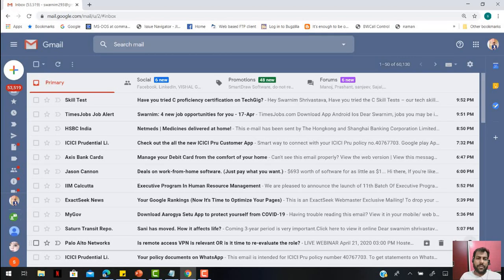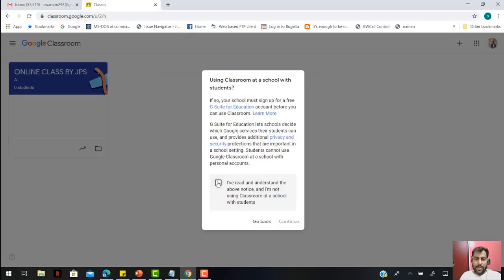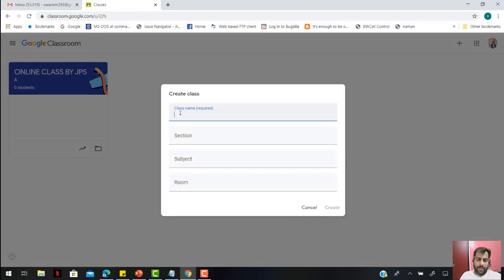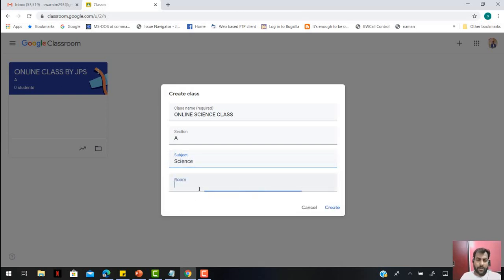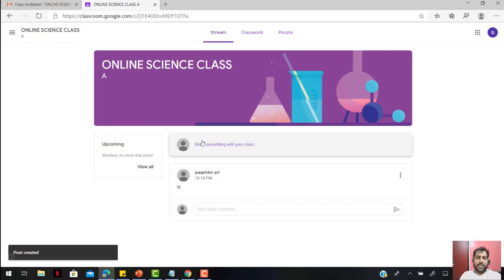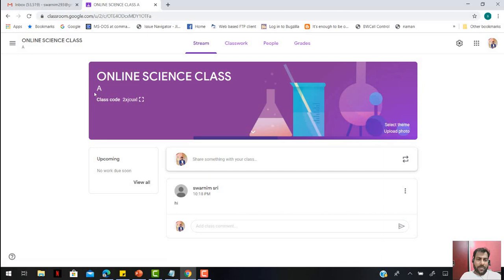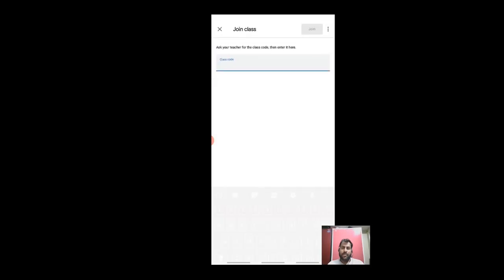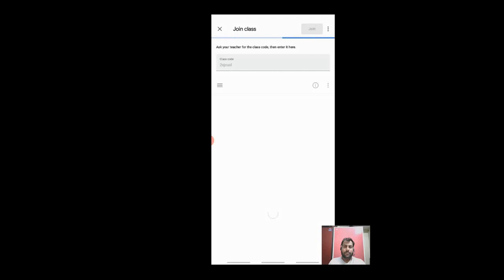how to use google class on Desktop and mobile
this is a video with basic understanding of creating  google class and inviting the remote user to attend the same using Desktop and mobile app.
the video has been made for the new users who could easily understand using google classroom on both Desktop and mobile app.